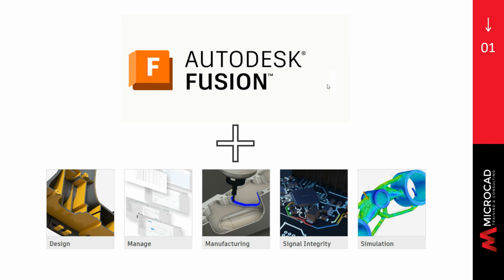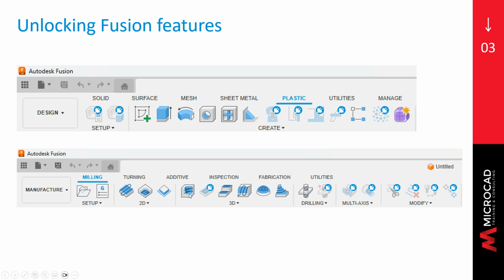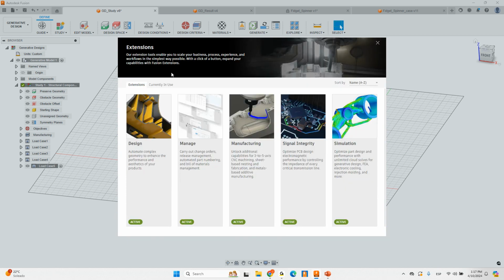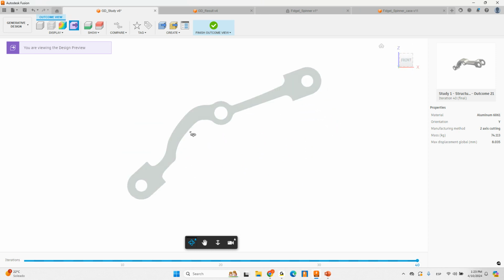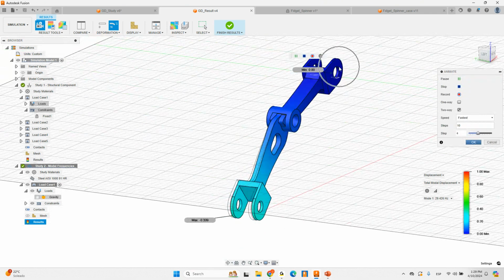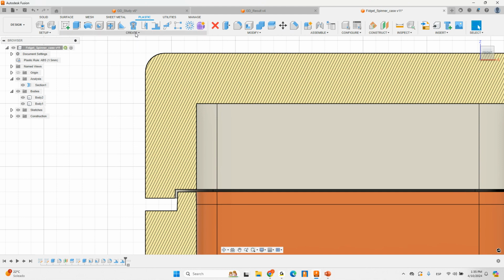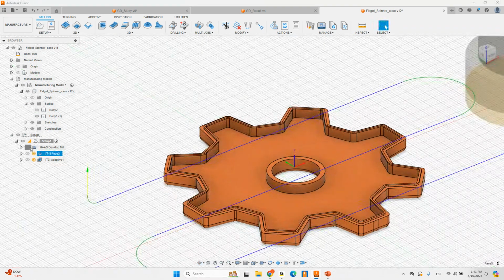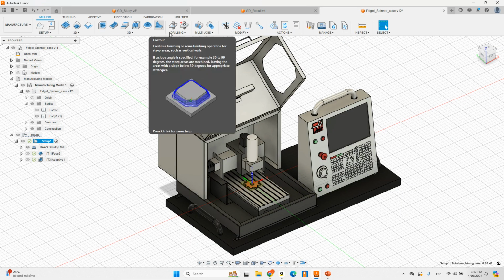Unlocking the power of Autodesk Fusion with Extensions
With the most recent Product update, Autodesk has consolidated the Extensions in Fusion to simplify the offer on the extended capabilities of the software and present a more streamlined structure for a larger range of customers.

This new structure will add value to Fusion and its extensions, and make the decision process on Fusion customization for customers even easier.

Watch this webinar as we present the newest additions to Autodesk Fusion extensions, and explore the capabilities you can get with these powerful tools.